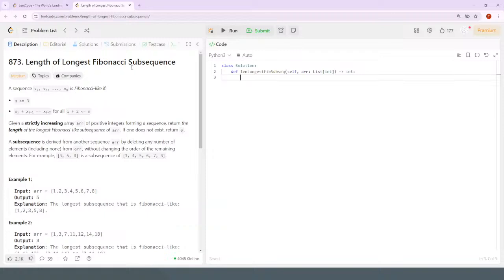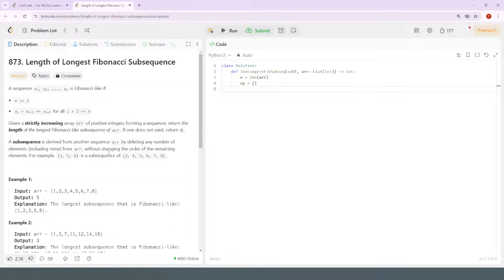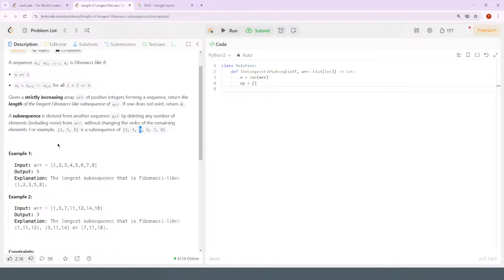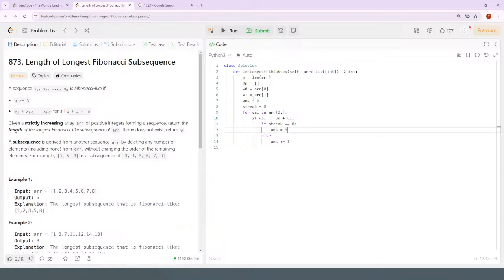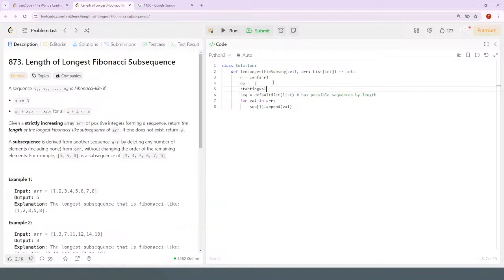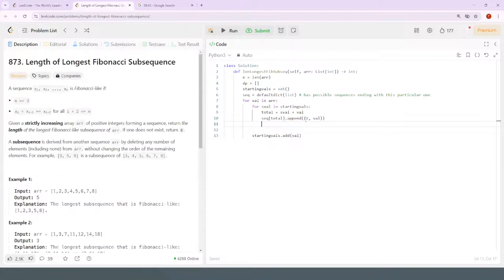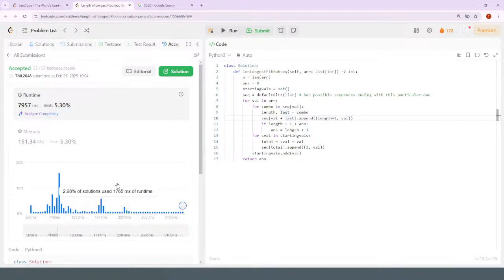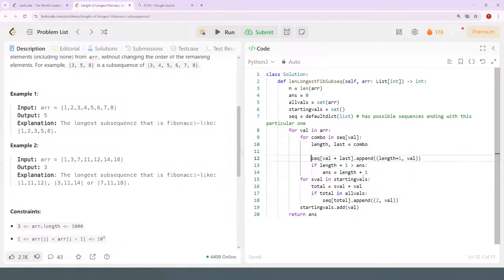873 Longest Fib Subsequence [Medium] | Leetcode Daily | 2-26-25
First attempt at doing this live. Got to a pretty decent solution in the end!